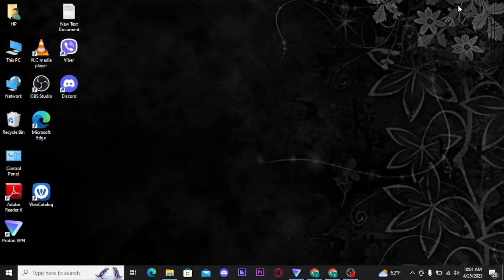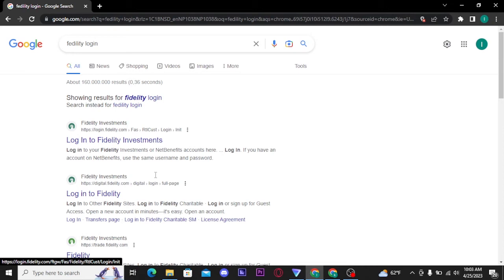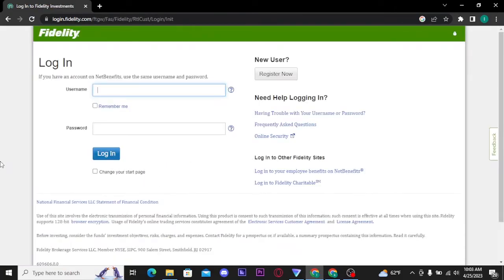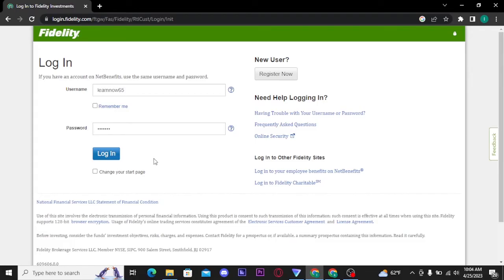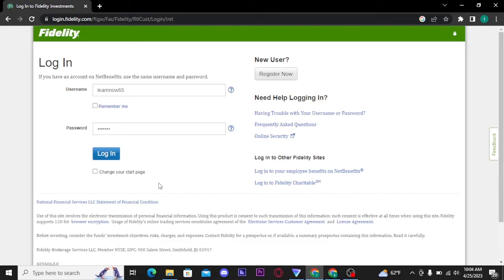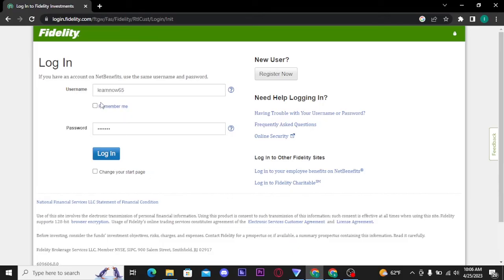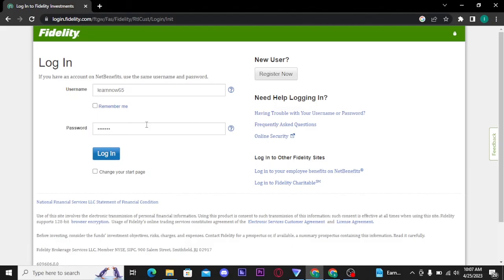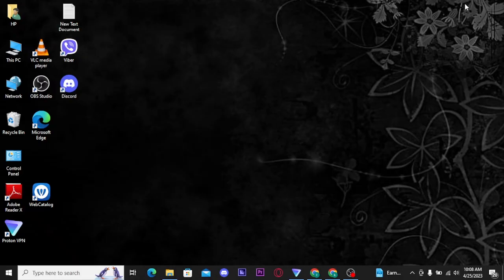How to Login to Fidelity Investment Account 2023?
In this video, we will show you how to easily log in to your Fidelity Investment account. Whether you are a new user or have forgotten your login credentials, we have got you covered with a step-by-step guide. Watch this video and learn how to access your Fidelity Investment account in just a few clicks!